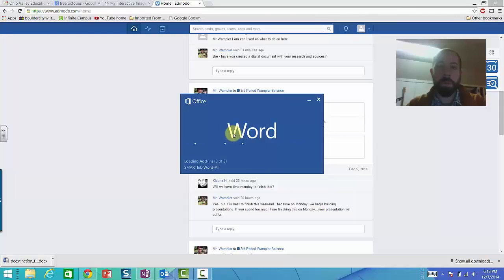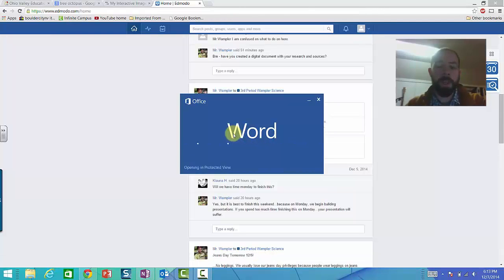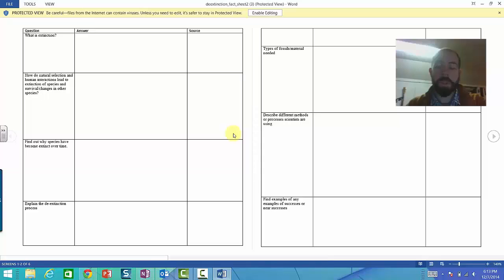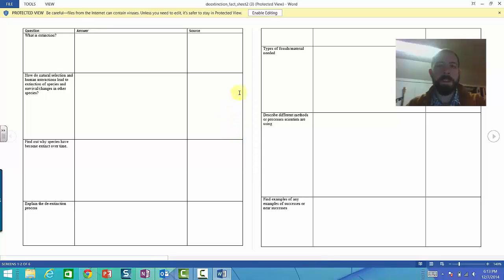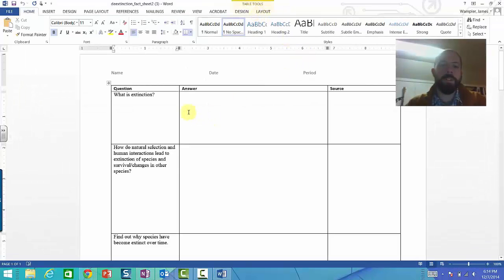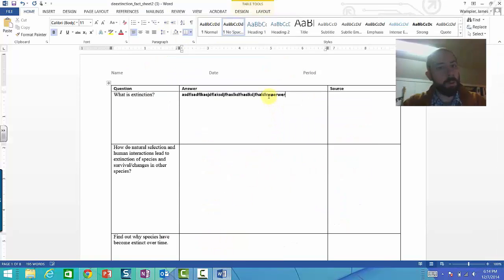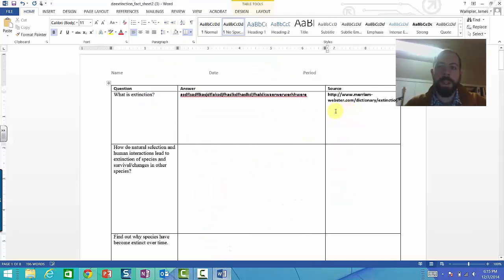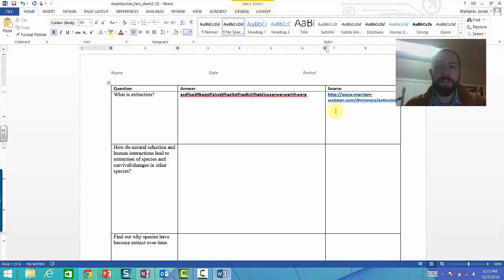Your Fact Sheet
Edmodo your fact sheet